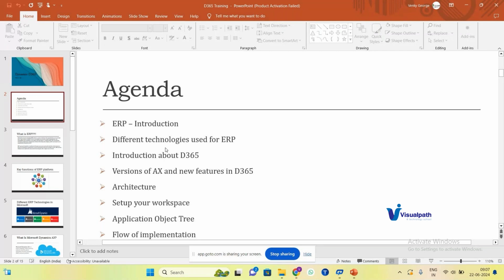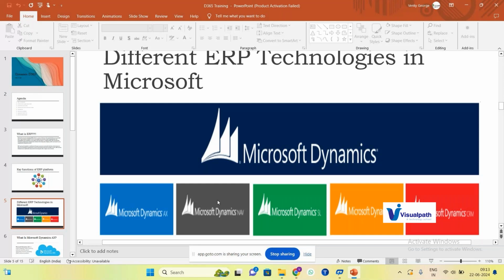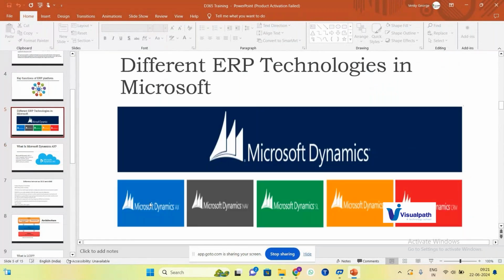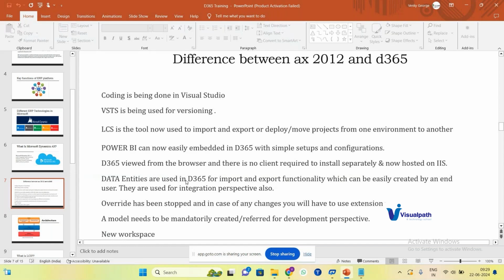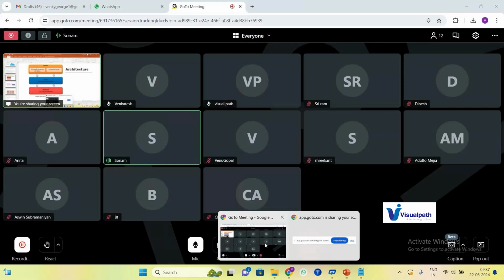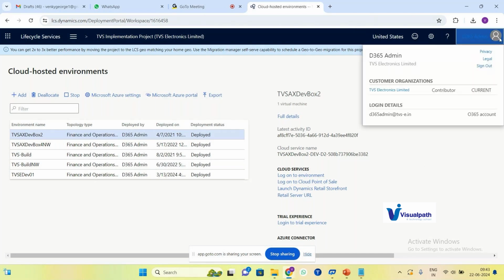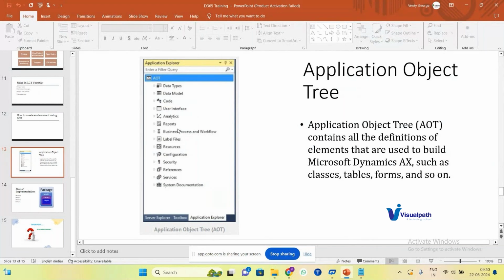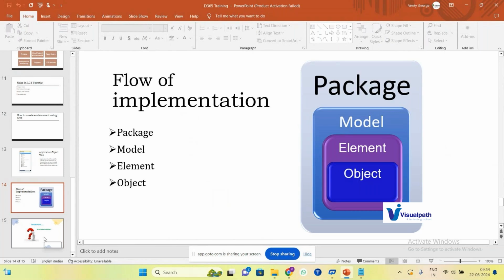Microsoft D365 F&O Technical Demo || Dynamics AX Technical Training || Visualpath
🚀 What is ax in D365?

📗 Dynamics AX is a powerful enterprise resource planning (ERP) software package for finance and operations. It helps global enterprises organize, automate, and optimize their processes on-premises, in the cloud, or through hybrid deployment. It's part of the Microsoft Dynamics suite of intelligent business applications.

📗 Microsoft Dynamics is an ERP solution by Microsoft that helps organizations increase their net revenues by improving employee productivity. The system also increases the value of information by enabling all people in the organization access to critical business information.

📗 Top management executives as well as other employees will find Microsoft Dynamics easy to learn and deploy in the organization for immediate benefits. The ERP software is easy to use and provides the tools you need to differentiate your business, modify processes and expand your opportunities.